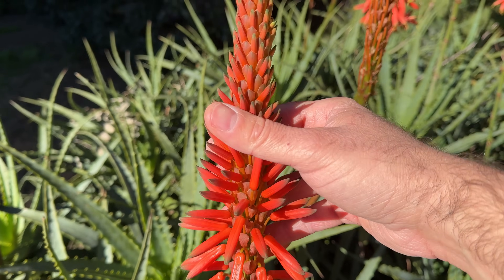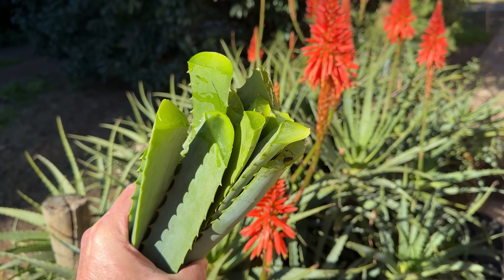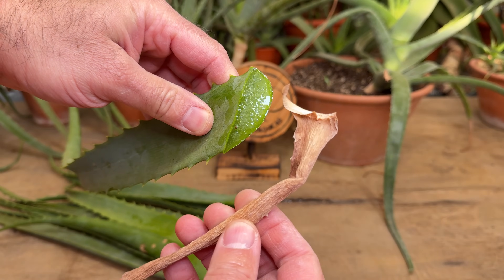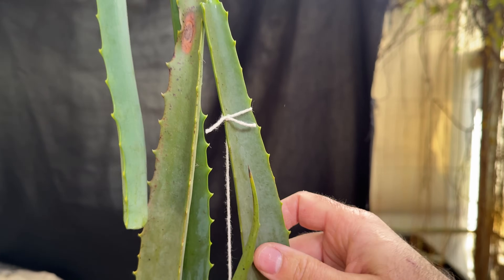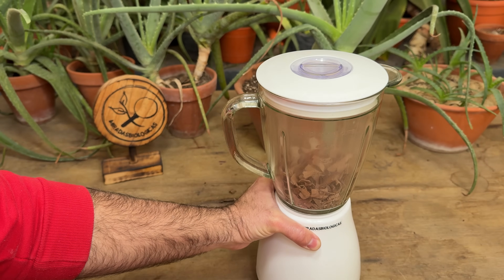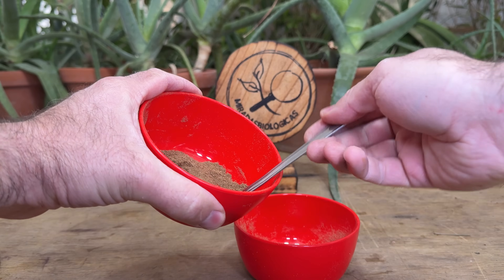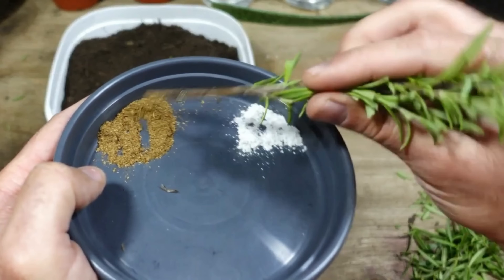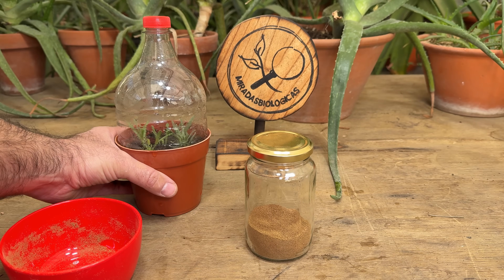DIY Plant Rooting Powder – Cheap, Natural and Effective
➤ Dried aloe vera retains bioactive compounds such as enzymes, amino acids, and sugars that stimulate root development in cuttings.
➤ These components strengthen plant tissues and help roots grow faster.
➤ Additionally, aloe has antimicrobial properties that protect fresh cuts during the first few days.
➤ Cinnamon, on the other hand, acts as a powerful natural antifungal that prevents mold and rotting.
➤ It also stimulates the plant’s defensive response, promoting the formation of new roots.

Homemade Rooting Powder – Cheap, Natural → 00:00
Selecting Aloe Vera Leaves for Dehydration → 00:07
How to Dehydrate Aloe Vera → 01:20
How to Make Aloe Vera Powder → 04:27
How to Make Aloe and Cinnamon Rooting Powder → 05:50
How to Use Aloe and Cinnamon Rooting Powder → 07:04

This and all audiovisual content, in any format (including shorts, reels, podcasts, and others), published by MiradasBiologicas® are its exclusive property. Any copying, editing (in whole or in part), distribution, public communication, making available, transformation, or any other reuse of the work and audiovisual production without authorization is strictly prohibited.